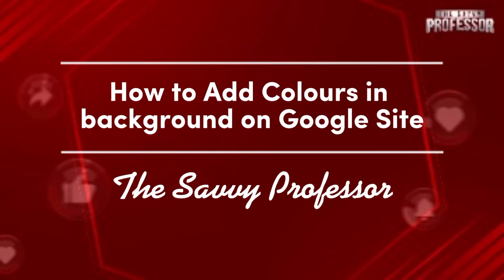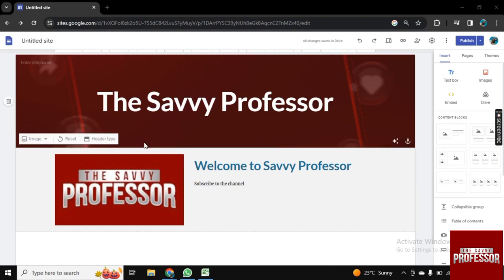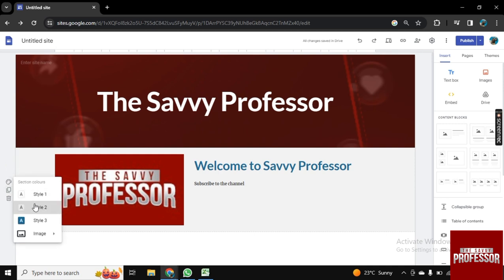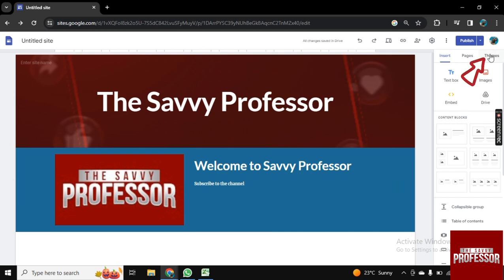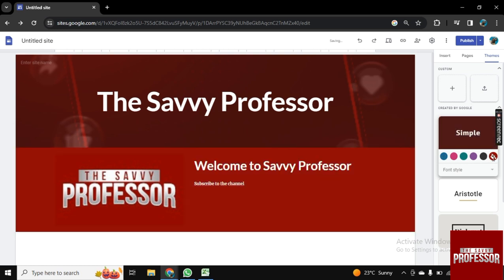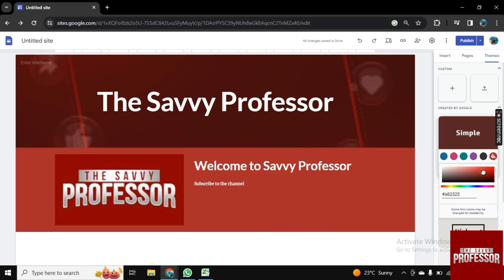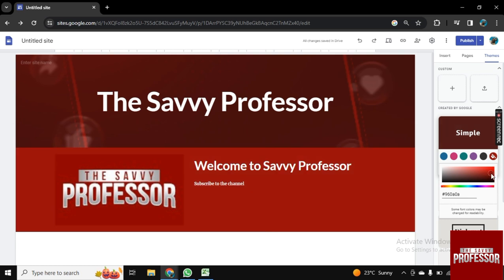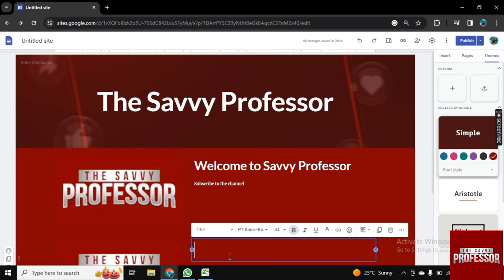How to Change Background Color in Google Sites (How to Add Colors in Google Site Background)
How to Change Background Color in Google Sites (How to Add Colors in Google Site Background). In this tutorial, you will learn how to change background color in google sites.